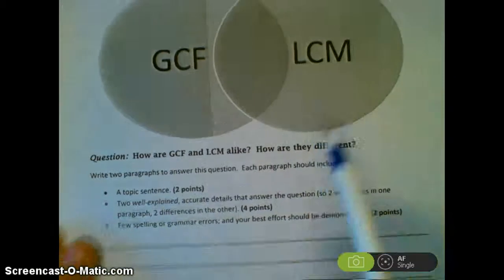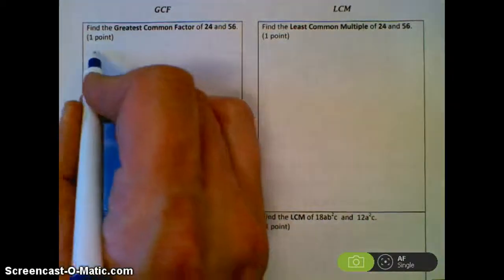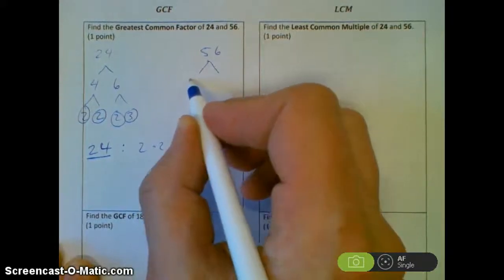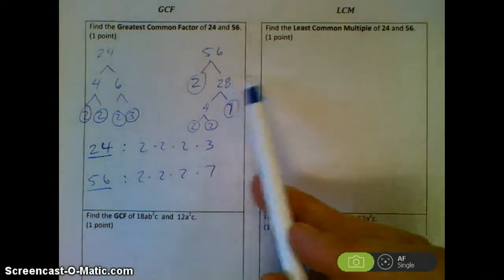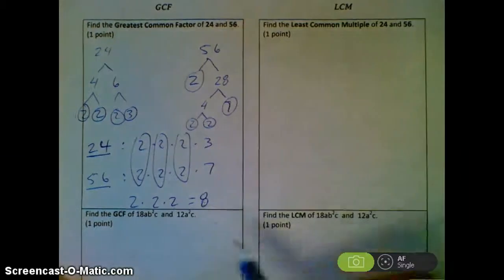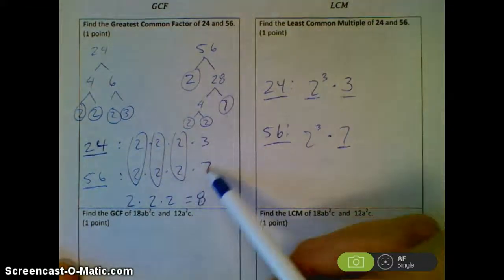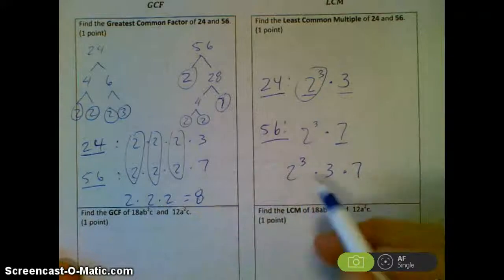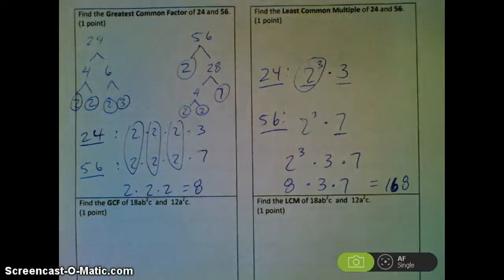PA Ch. 5.1 GCF vs. LCM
Help in finding the similarities and differences between Greatest Common Factor and Least Common Multiple.